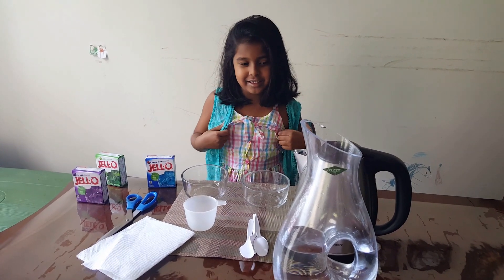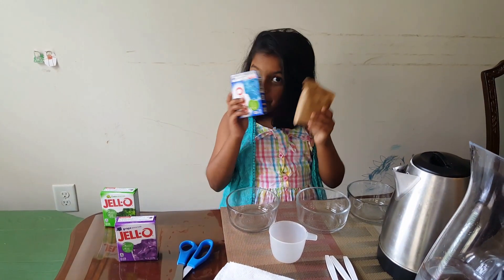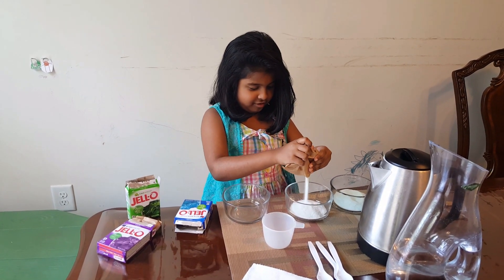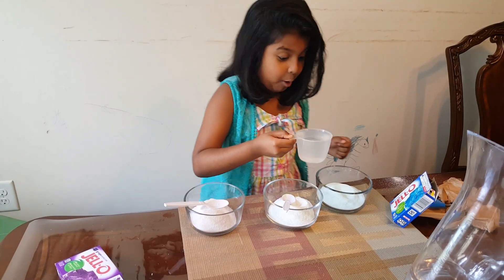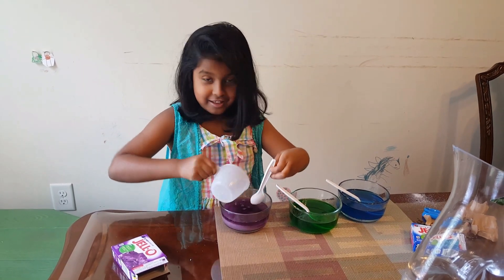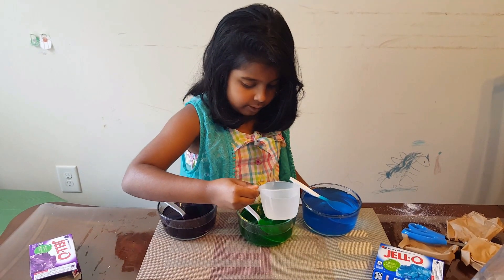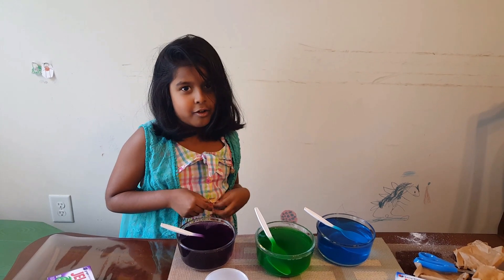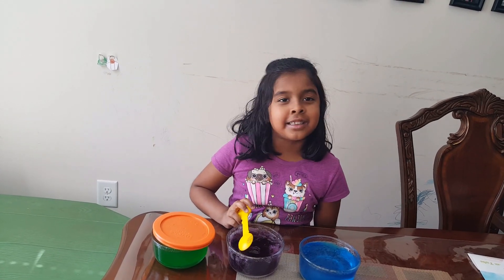Harshi's experiments with Jell-O (Flavors - Purple/Grape, Blue/Blueberry, Green/Lime)